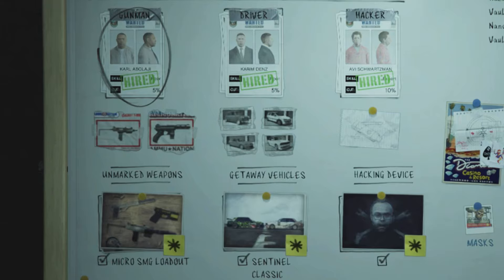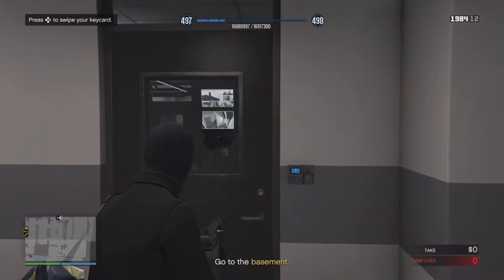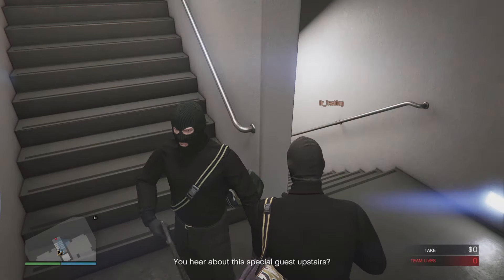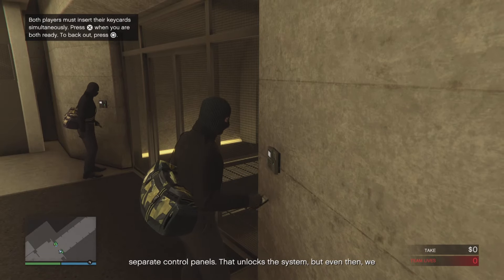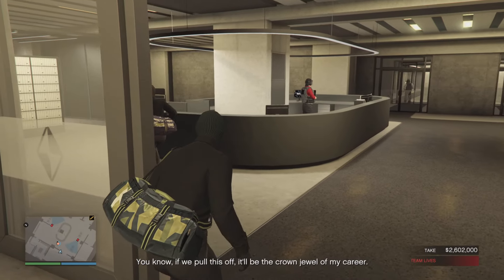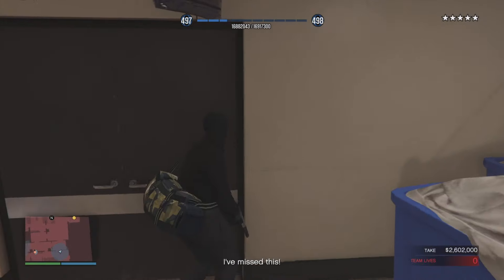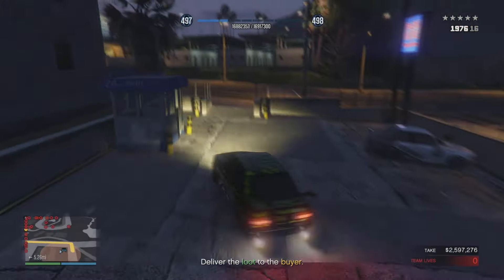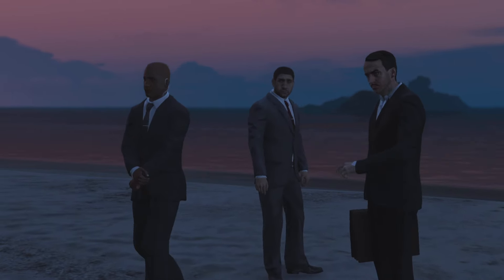*UPDATED* How To Complete 'Silent & Sneaky' Heist Finale In GTA Online! (EASY GUIDE)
The Diamond Casino Heist.